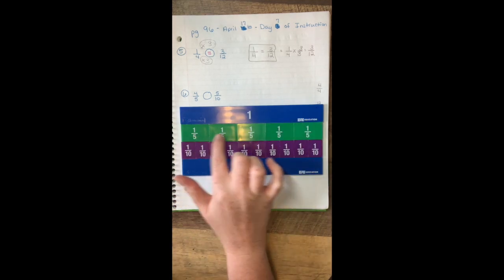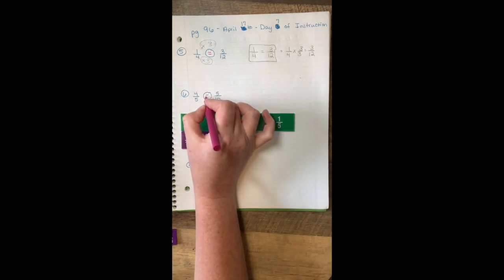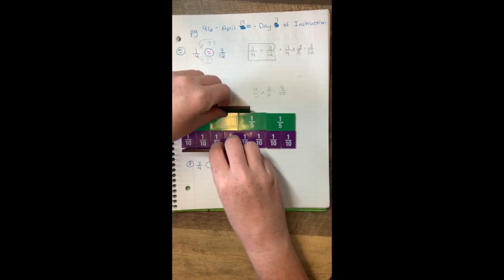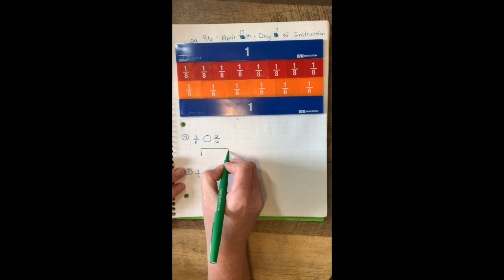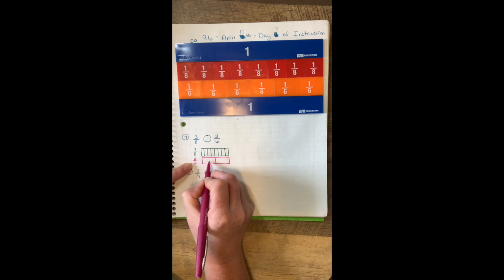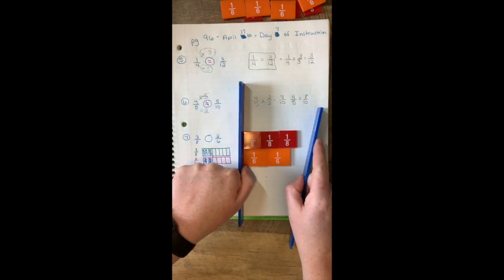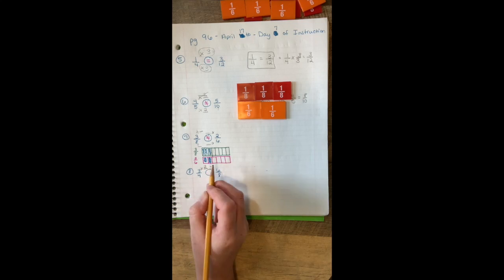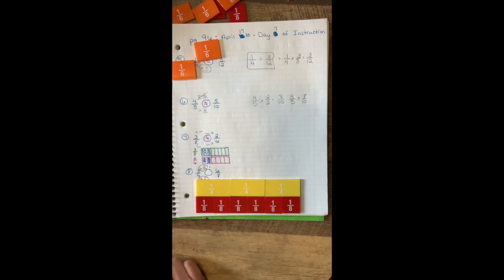Day 7 - April 17th - Determine if fractions are Equivalent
This video is about Day 7 - April 17th - Determine if fractions are Equivalent